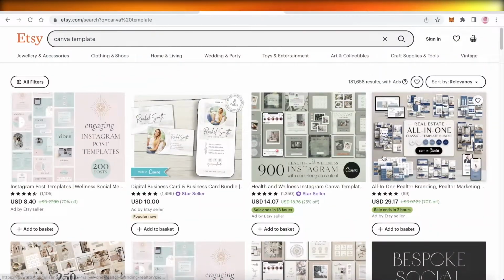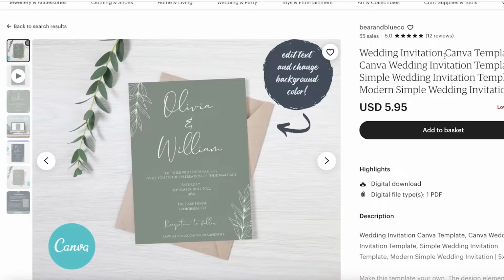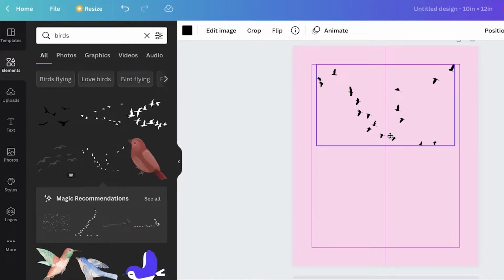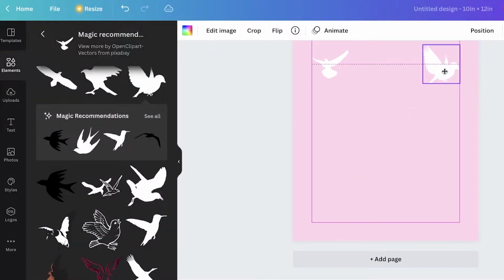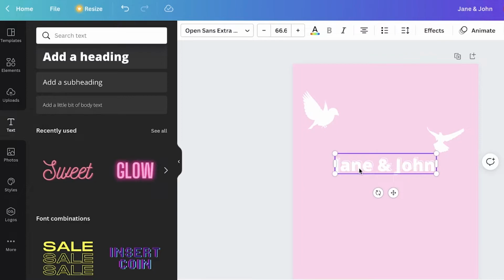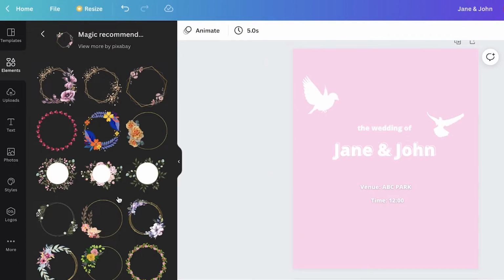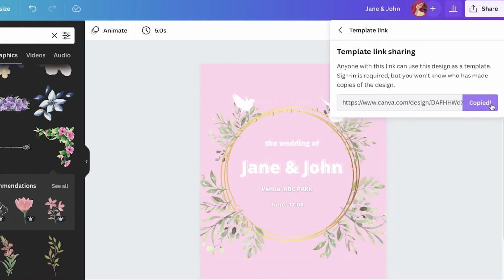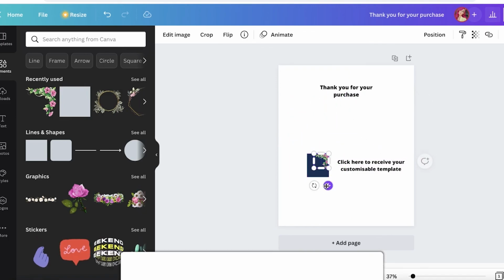How To Start Selling Your Canva Templates (Tutorial For Beginners)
In this video I show you How To Start Selling Your Canva Templates. This is super easy and learn to do it in just a few minutes by following this helpful tutorial.